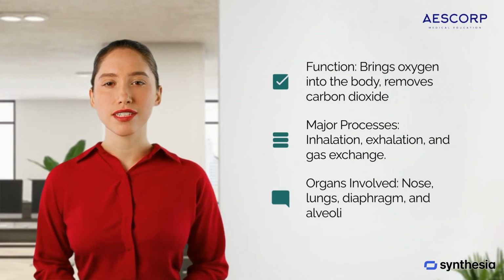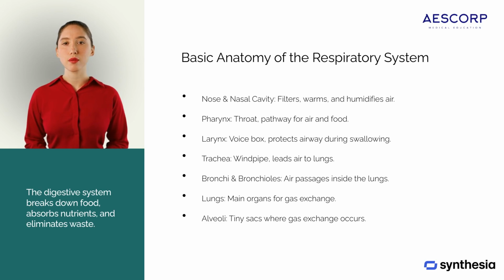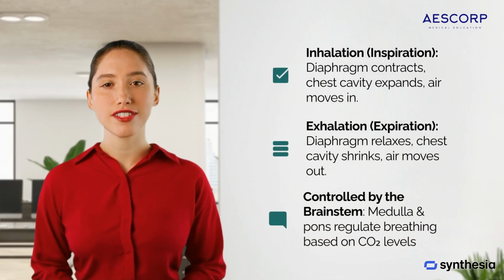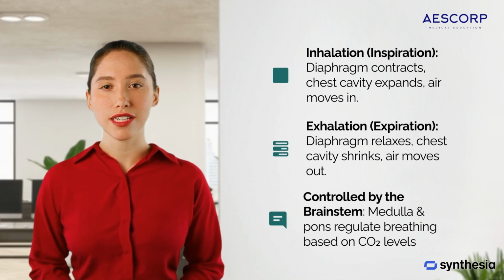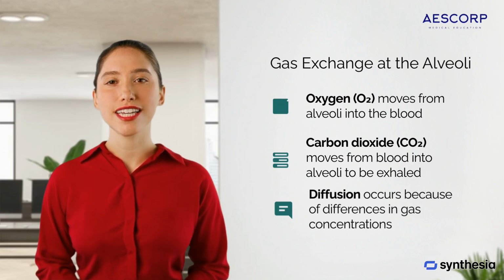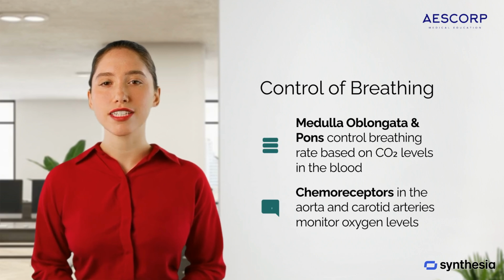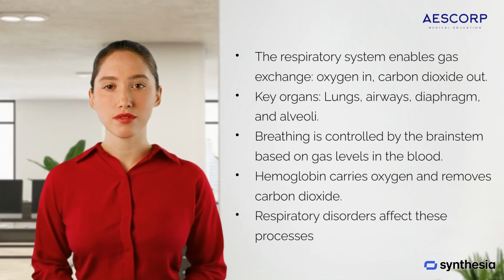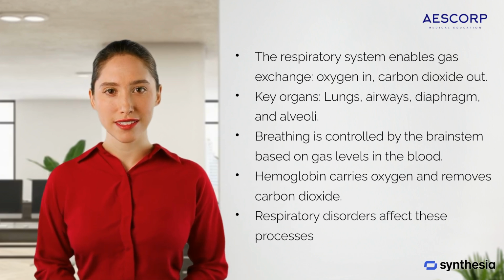Respiratory system Overview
lecture on Respiratory system, focusing on anatomy and physiology, based on the concepts from Boards and Beyond and Online Med Ed. This is designed to make the content easier to grasp while keeping it concise and engaging